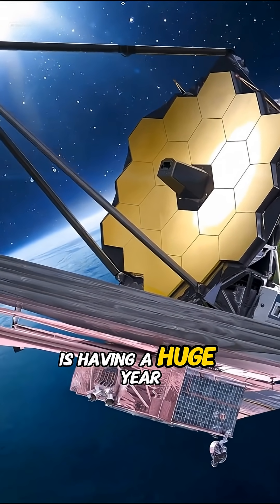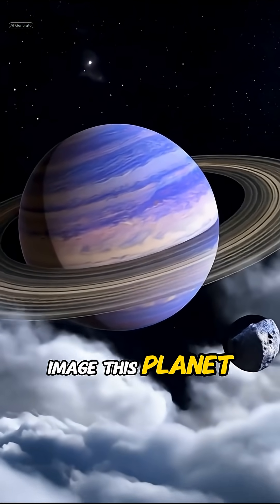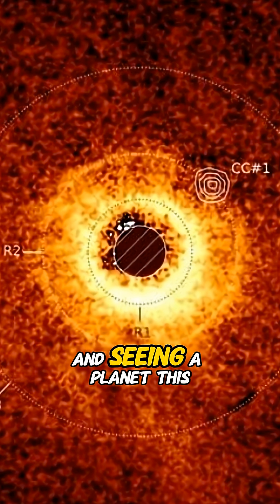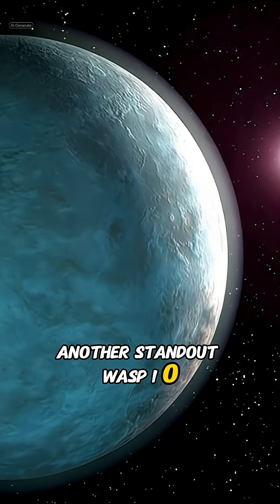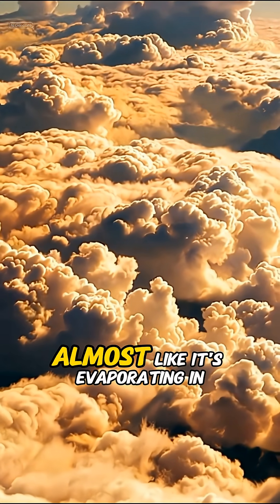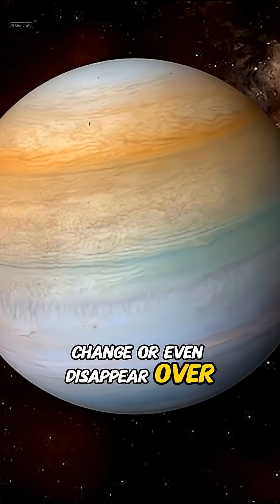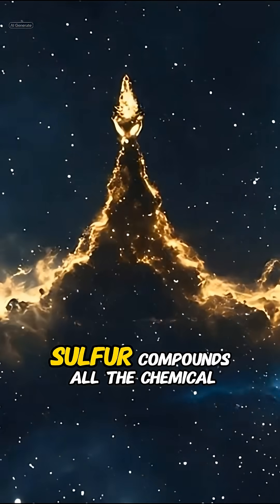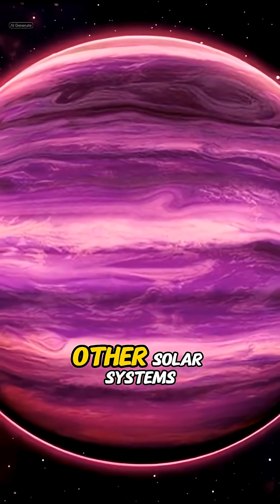James Webb’s Latest Exoplanets Are Wild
The James Webb Space Telescope just delivered some incredible new exoplanet discoveries—from the lightest planet ever directly imaged to a “super-puff” world losing its atmosphere in real time. Webb is revealing planets stranger and more extreme than anyone expected.